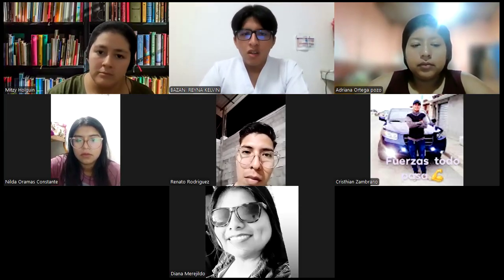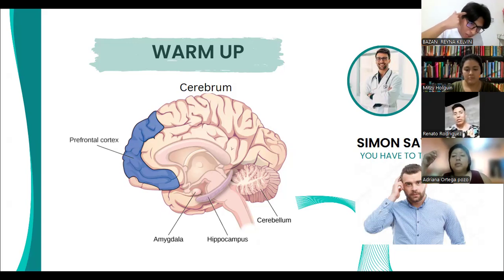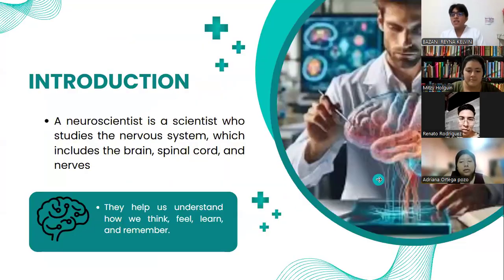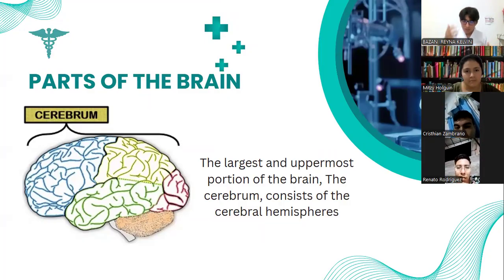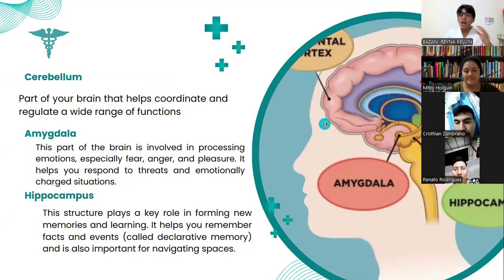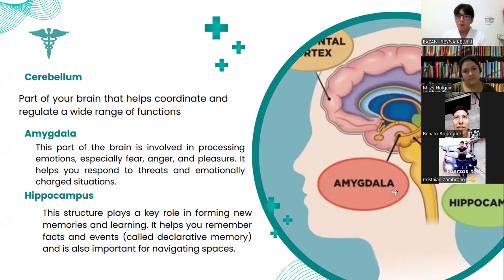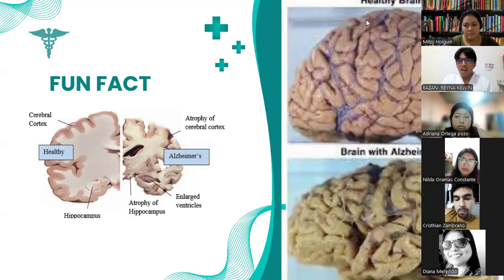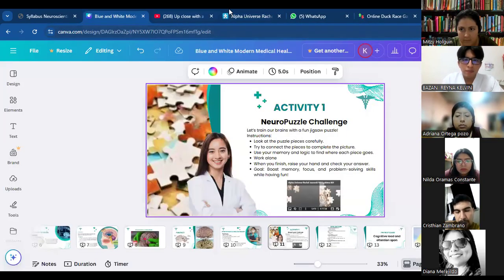Neuroscientist by kelvin Bazan